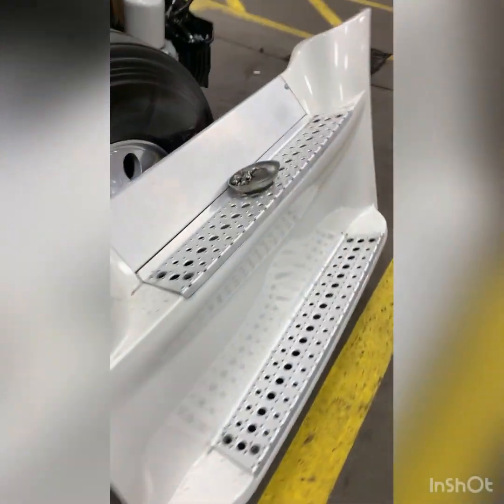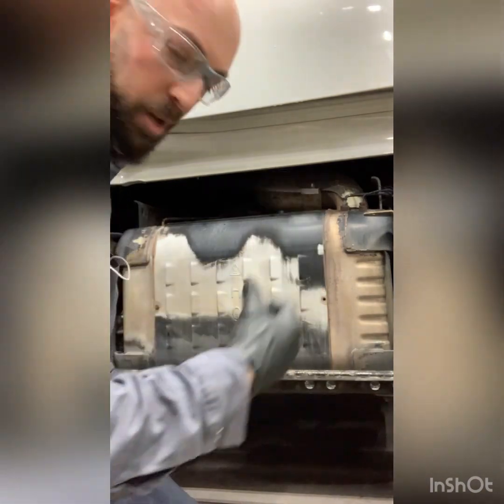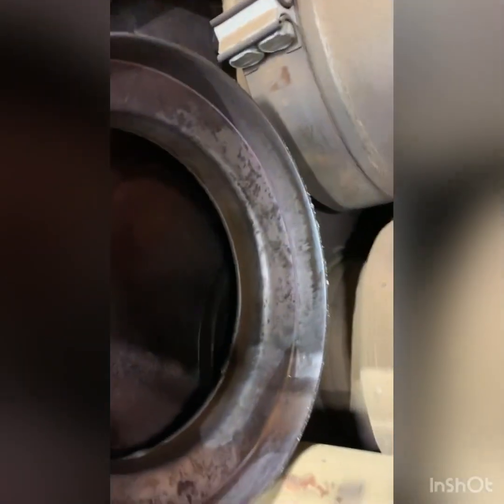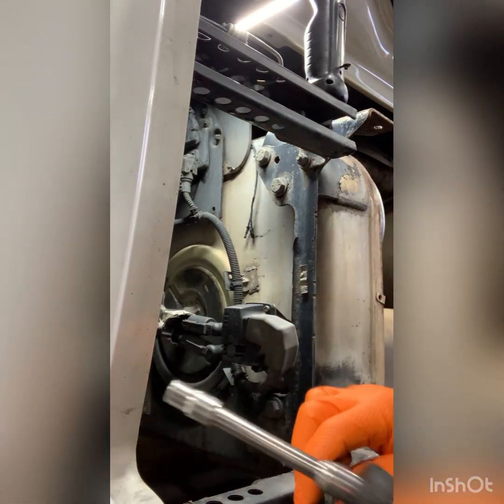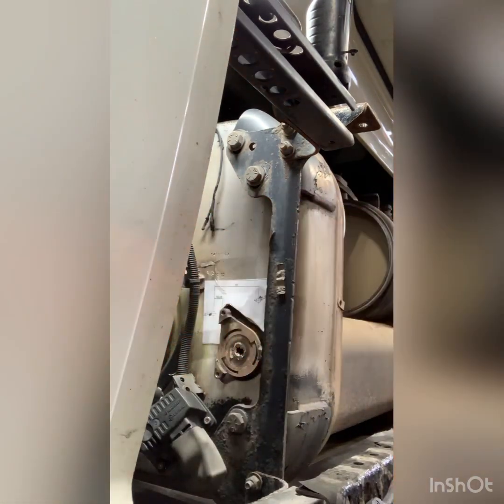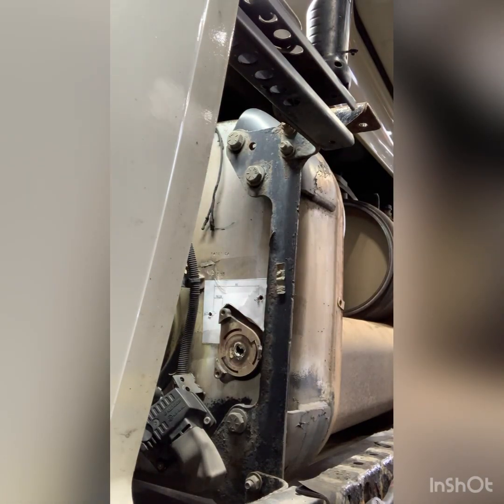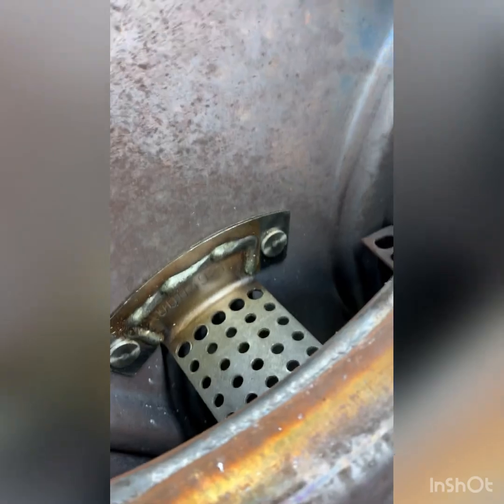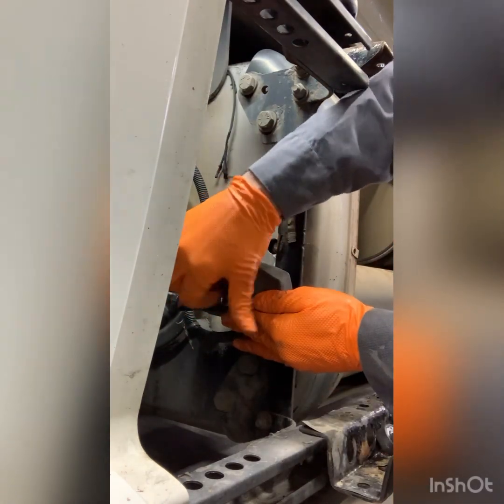Freightliner cascadia DD15 def awning install for 4364 18 nox conversion efficiency low code.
When you get low nox codes on a DD style eng it very well could be related to def build up in the scr catalyst. To help with this a def awning will need to be installed. Proper diag should be done to ensure no sensors are drifting as well but build up will cause false readings.
Let me know if u have any questions.

Check me out @ Cookie Monster fitness on insta